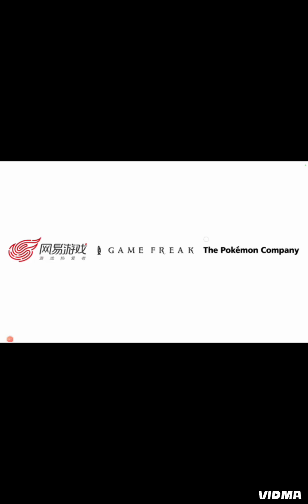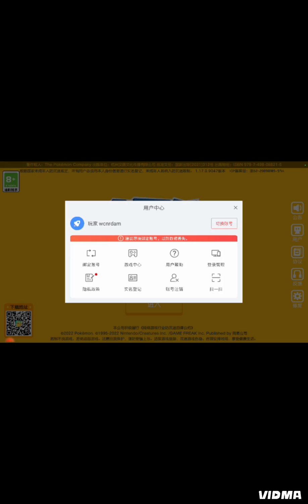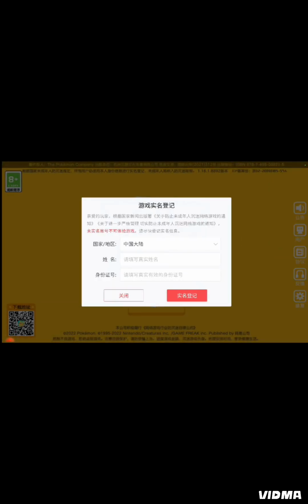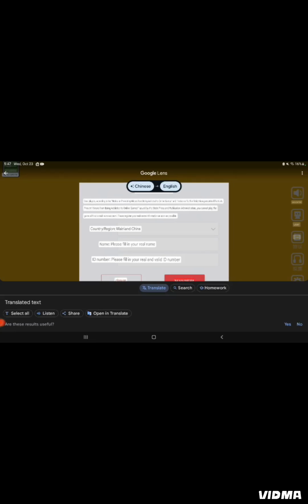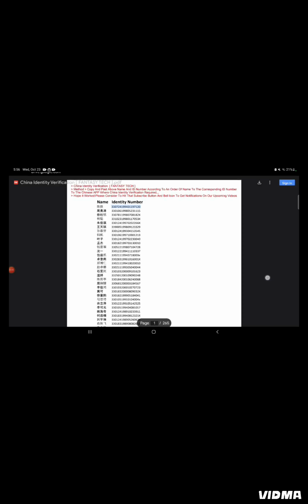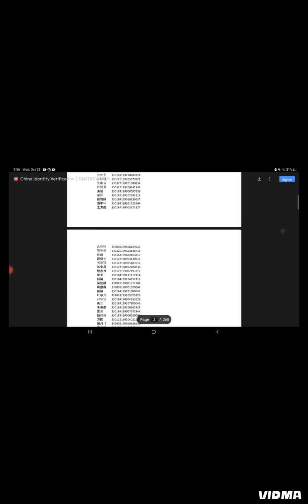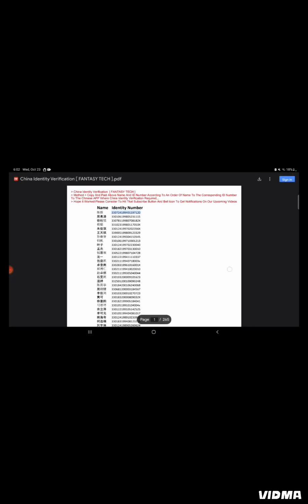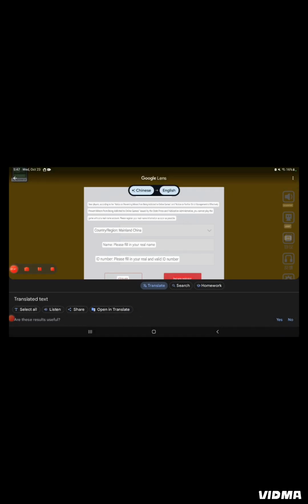HOW TO GET POKEMON QUEST CHINESE!!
Google ids spread sheet